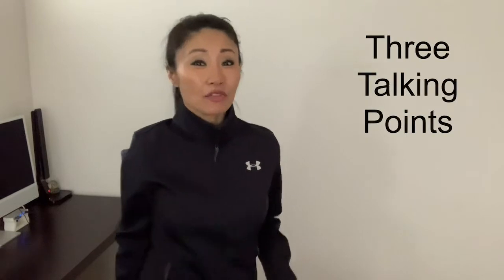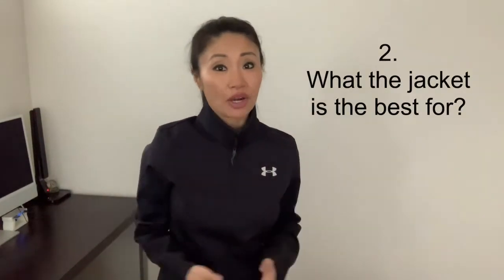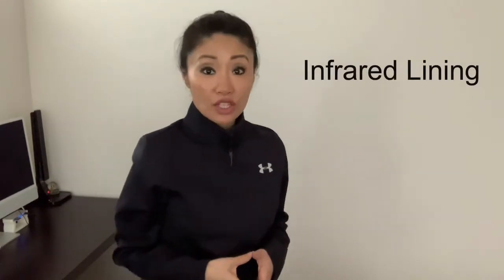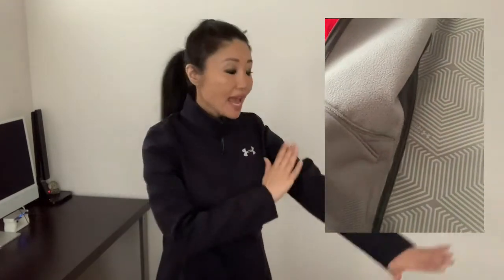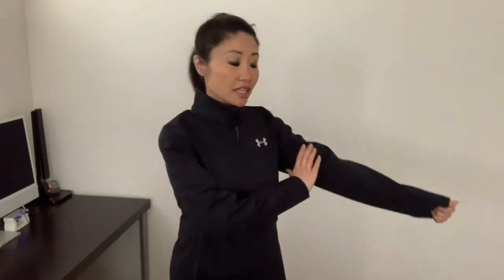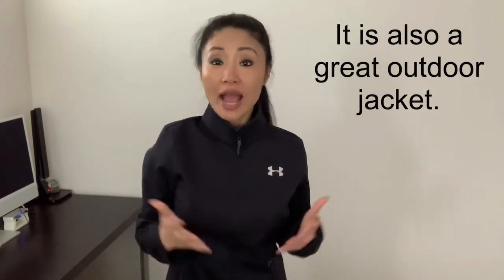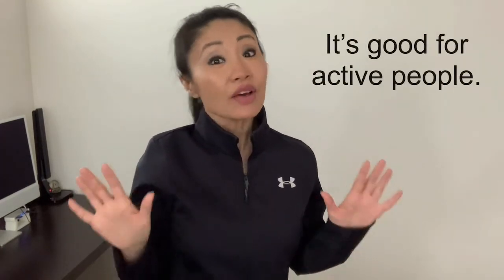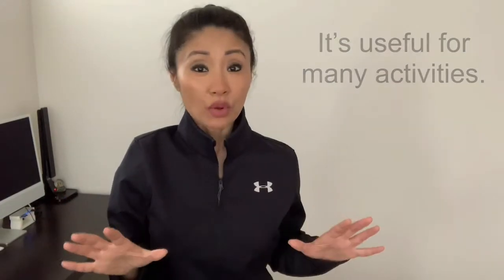Under Armour Women's ColdGear Infrared Shield Jacket REVIEW | Mompreneur Life Vlog